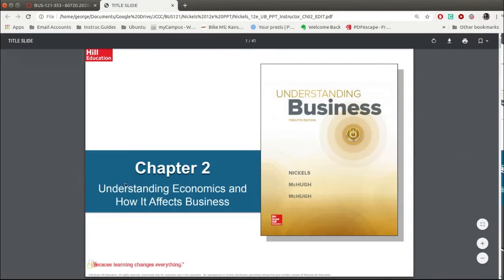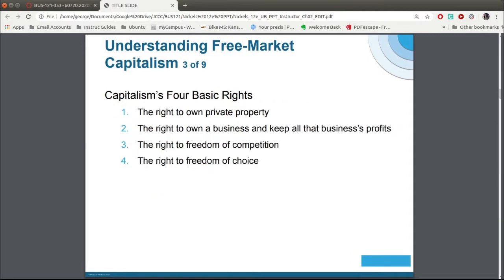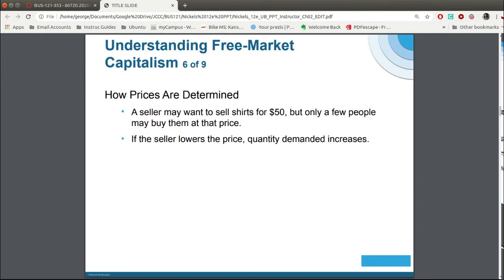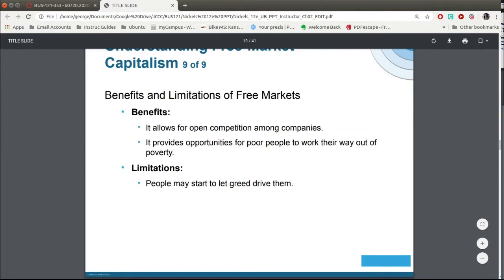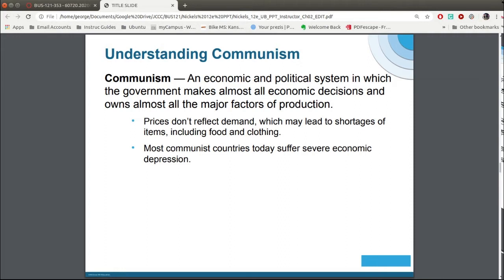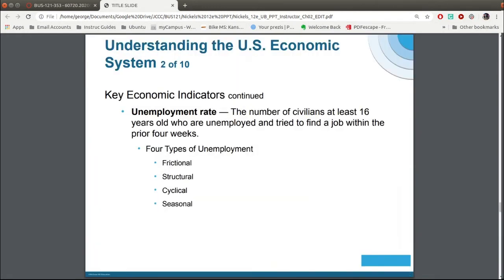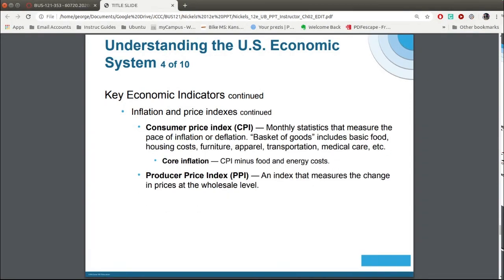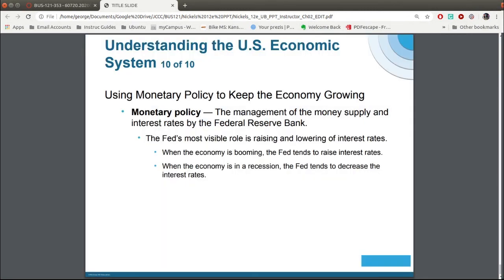Bus121 Chapt 2 Lecture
BUS121 Chapter 2 Lecture